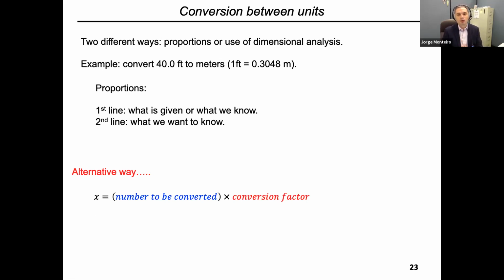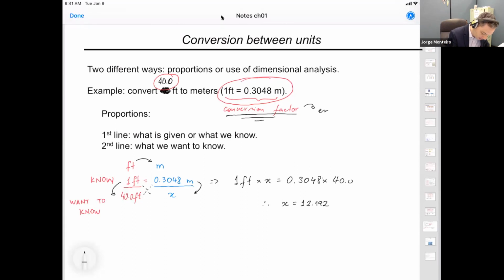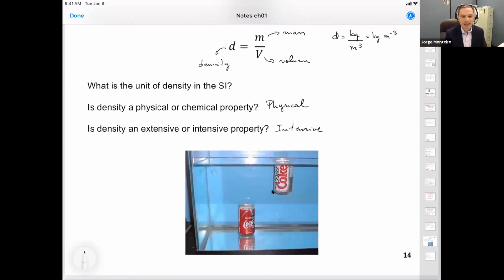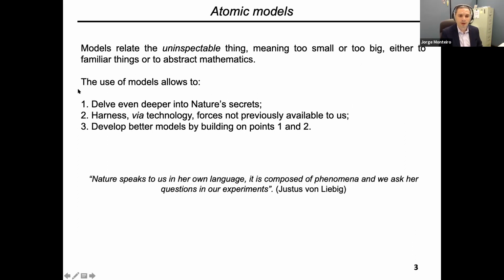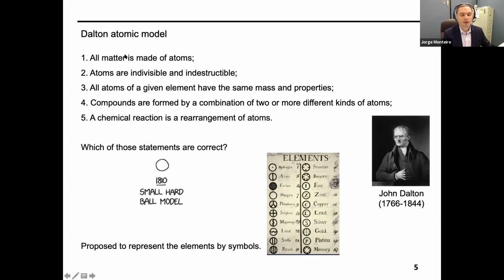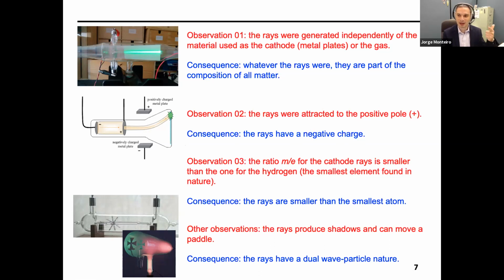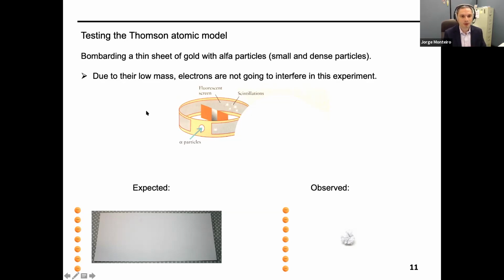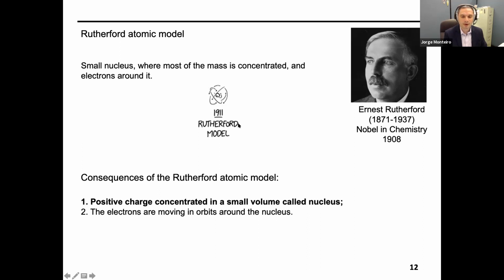Lecture Aug30 CHEM 109 Fall 2021